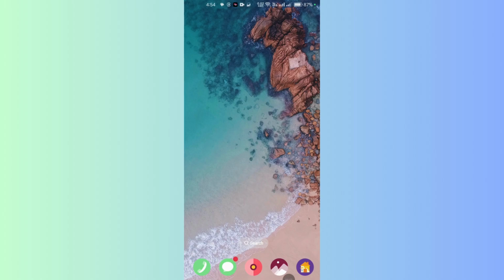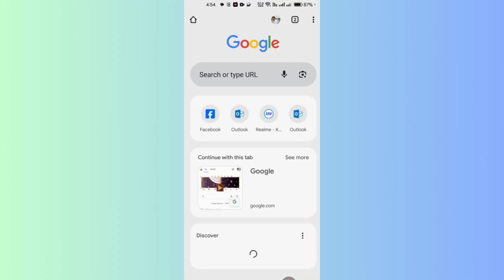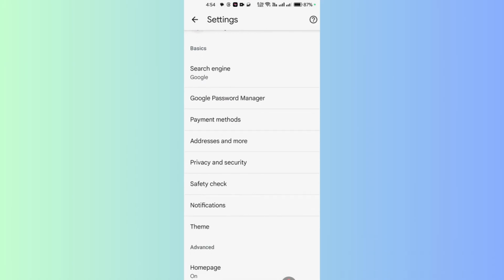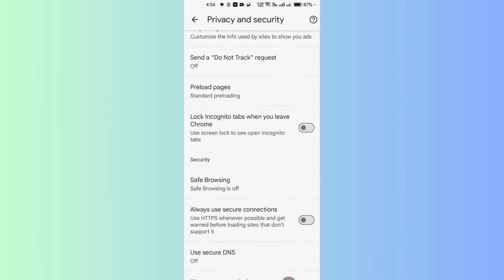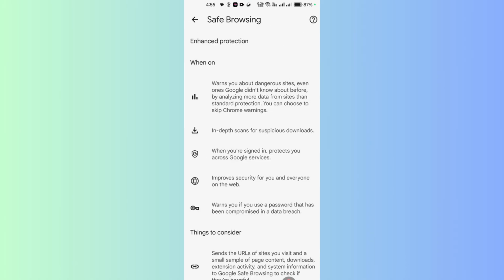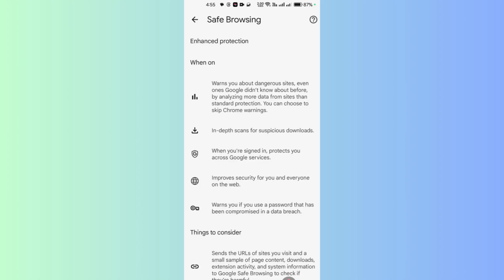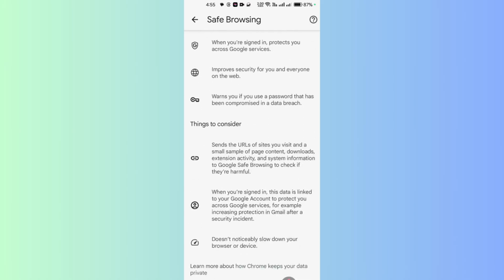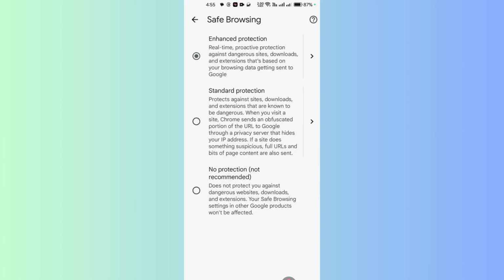How to Enable Safe Browsing in Chrome (Android)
In this video, we’ll show you how to enable Safe Browsing on your Chrome browser for Android, ensuring that your online experience is safer and more secure. Safe Browsing helps protect you from phishing attacks, malware, and other harmful websites.

We’ll guide you step-by-step through the process of turning on this feature, so you can browse the web with more peace of mind. Whether you’re new to Chrome or just want to enhance your privacy settings, this tutorial has got you covered!

- How to enable Safe Browsing on Chrome for Android
- The benefits of using Safe Browsing
- Tips for staying safe online